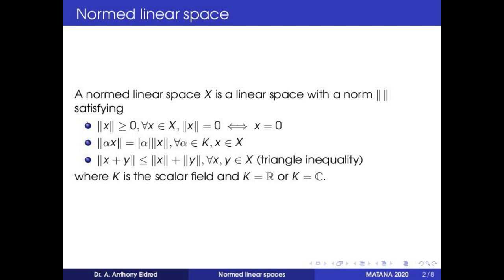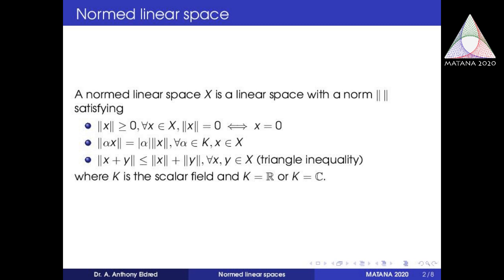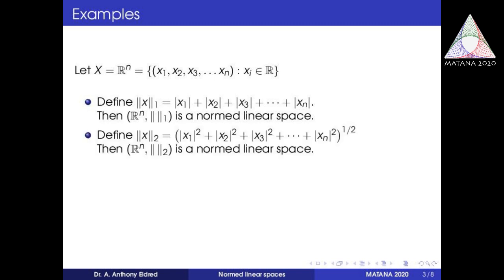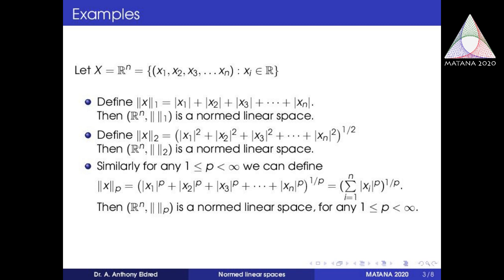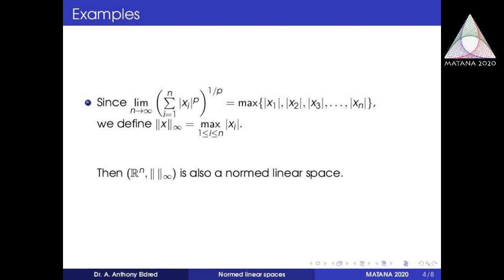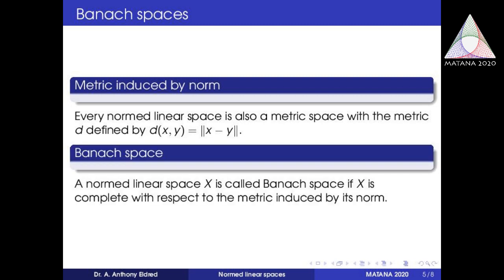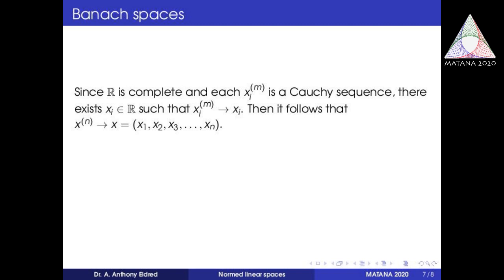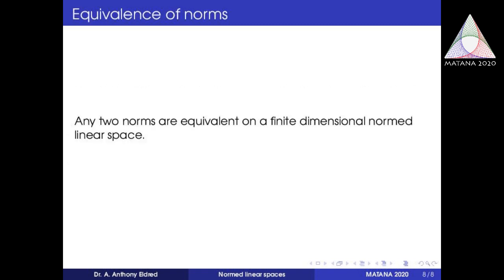MATANA 2020 AE Part-1-Loyola College-Dr. A.Anthony Eldred- Characterizations of Normed linear spaes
Welcome to MATANA 2020.
Dr. A. Anthony Eldred, Assistant Professor, Department of Mathematics, St. Joseph's College, Trichy, the resource person of the 6th day is speaking about the topic "Normed linear spaces".